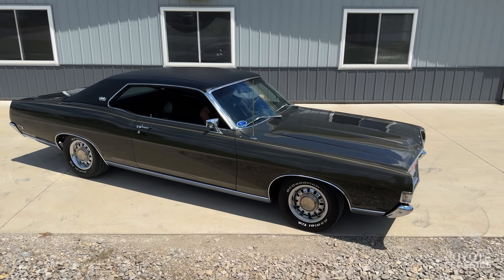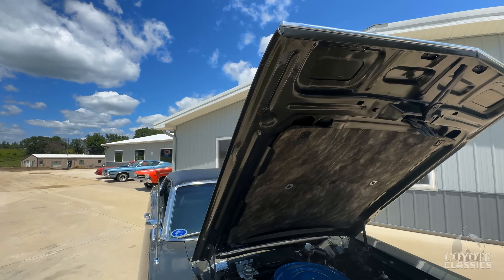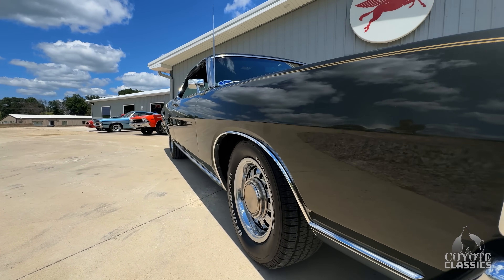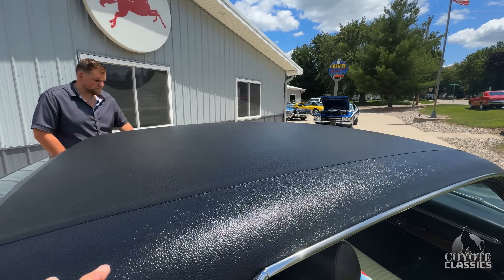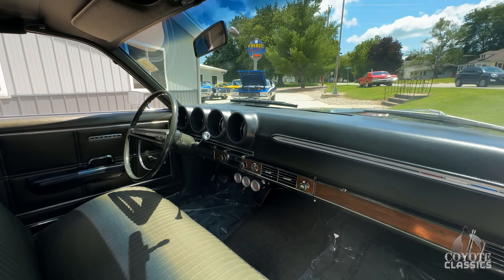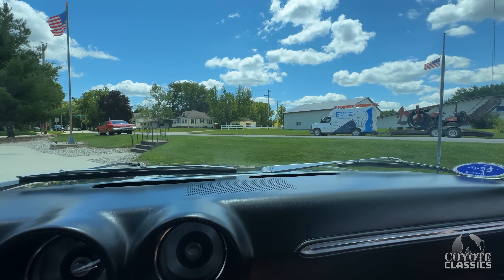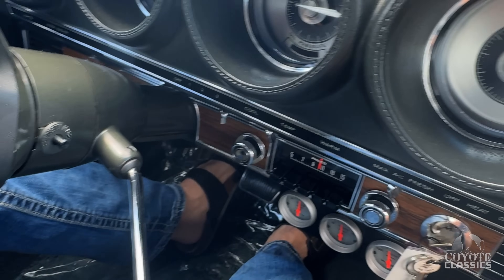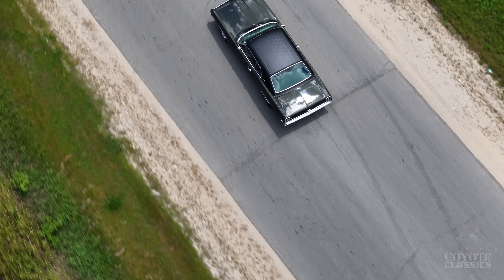SURVIVOR 1969 TORINO (SOLD) at Coyote Classics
SURVIVER 1969 TORINO for Sale at Coyote Classics
TIME CAPSULE EXTREMELY ORIGINAL & SHOWROOM CONDITION
I. 1 of 1 Torino Marti Report
II. 54,790 Original Miles
III. Believed Nearly 100% Original
IV. 302 C.I. V8
V. 2-Barrel Carburetor
VI. Rare Column 3-Speed Manual
VII. Correct "Black Jade" Paint
VIII. Showroom-Quality Like New Original Interior
IX. Original Factory Markings Still In Immaculate Engine Bay
X. Factory A/C & Original ID Plate
XI. Factory Gauges
XII. Working Philco AM Pushbutton Radio
XIII. "RediRad" Radio Aux. Adapter
XIV. True Time Capsule Car
XV. Dual Exhausts

VIN & DOOR TAG DECODE AS FOLLOWS:
VIN- 9K40F166068
9: 1969 model year
K: Kansas City, Missouri Ford Assembly Plant, U.S.A.
40: Torino 2-door hardtop, bench seats
F: 302 C.I. V8, 2-barrel carburetor
166068: Serial number; 66,068th 1969 Ford scheduled for production at Kansas City Assembly

DOOR TAG-
65C: Torino 2-door hardtop
C: "Black Jade" exterior paint
7G: "Ivy Gold" broadcloth & vinyl bench seats
30L: Production date scheduled for November 30th, 1968
73: Salt Lake City, Utah D.S.O. (District Sales Office)
3: Standard 2.79:1 rear axle ratio
1: 3-speed manual transmission